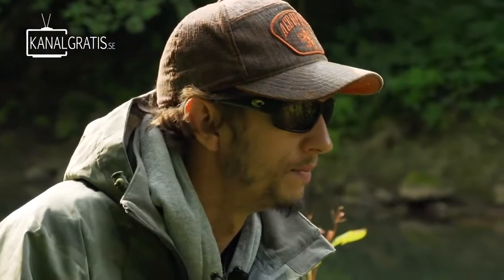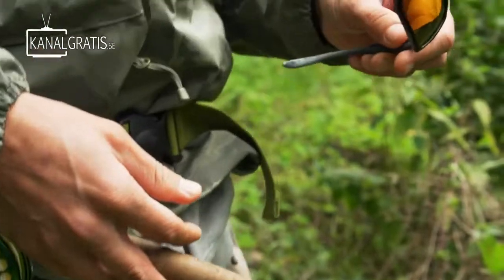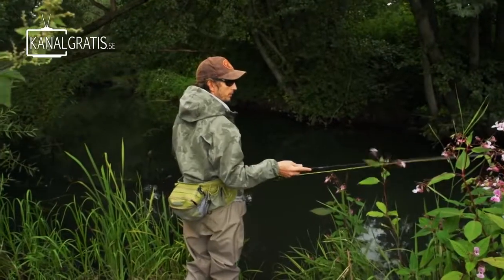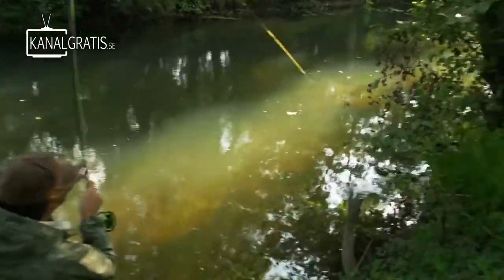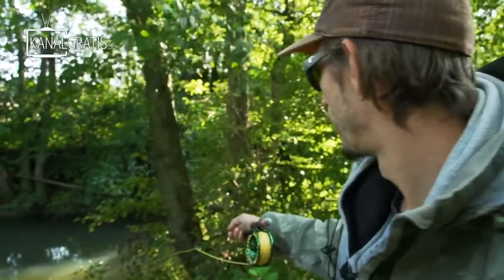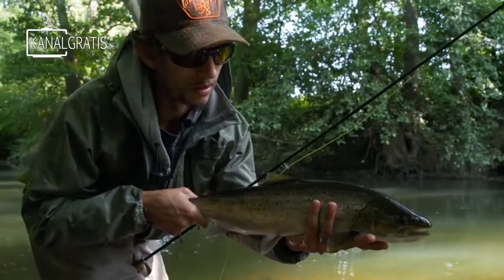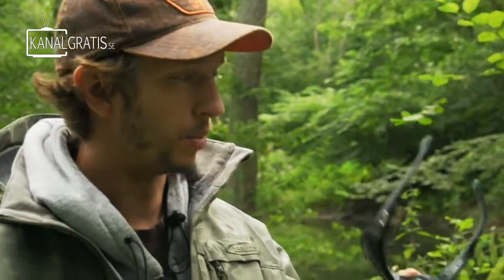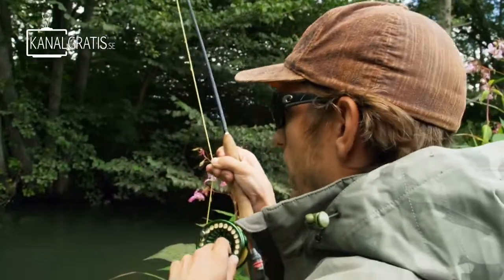FLY TV - Sight Fishing Big Sea Trout in a Small River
In this episode of FLY TV we join Steffan Jensen from Fly-Dressing and Vision on a fishing trip to a small river that Steffan proclaims holds really big sea trout,